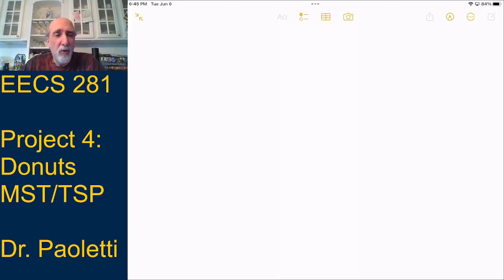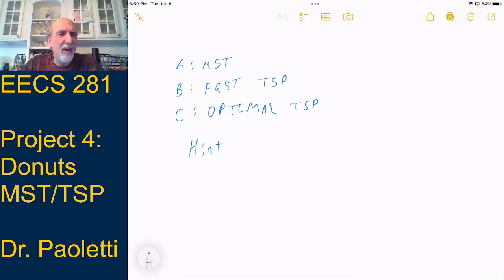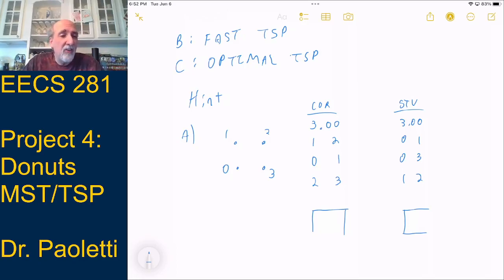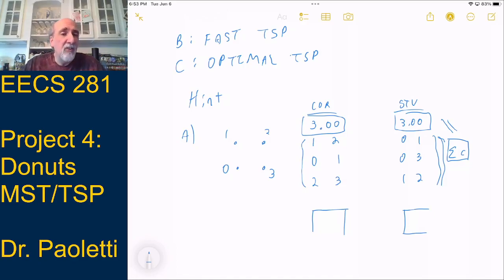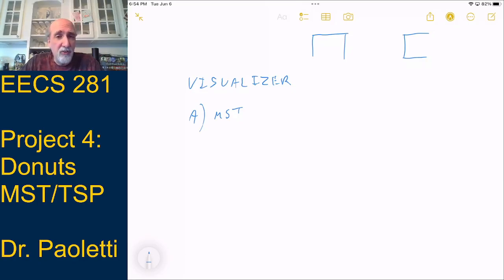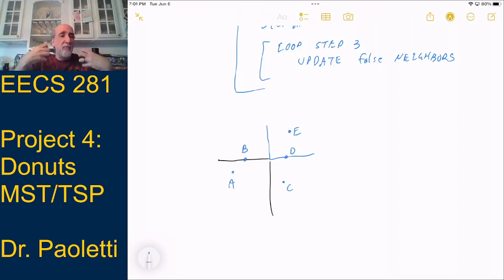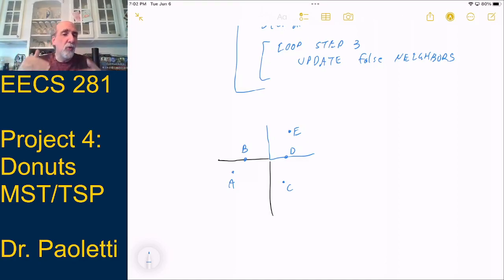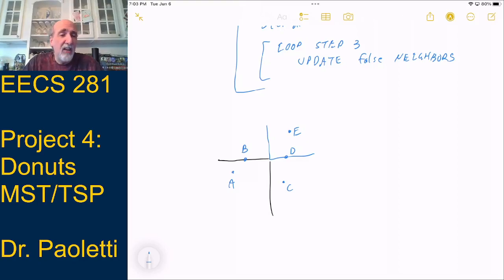Project 4 Donuts Tutorial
One thing I forgot to mention in the video: in parts A and B you can't afford a distance matrix (too much memory).  In part C you can afford one but don't need it: it doesn't make any real difference in time, and it makes the hand-off to MST harder to get correct.